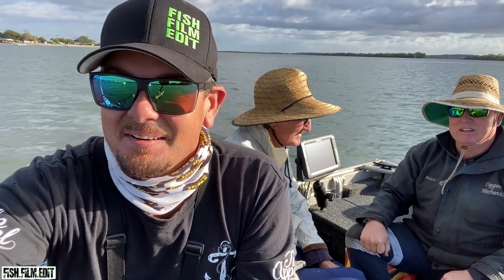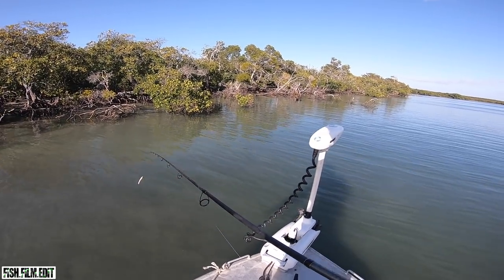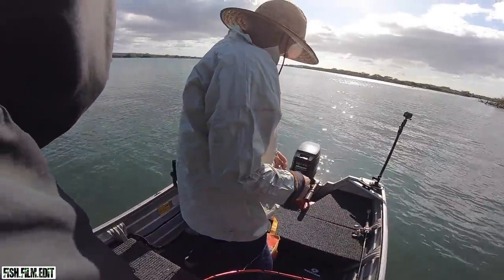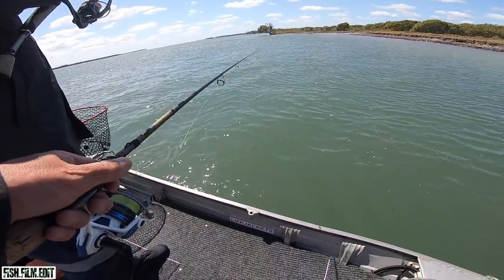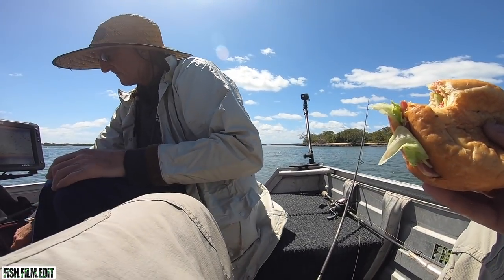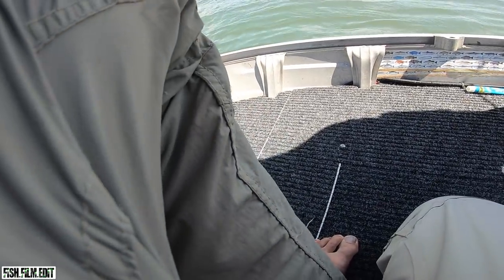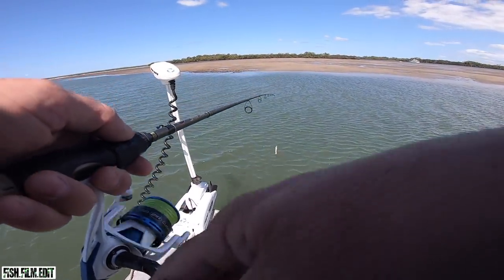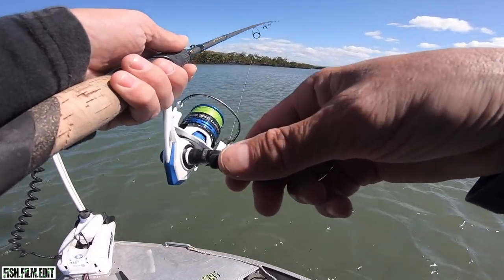FLATHEAD FISHING WITH LURES | Anyone Can Do It.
This is the episode where the roles of my early childhood have been reversed and I'm taking the ones fishing that passed on the love for fishing that has lasted a lifetime. Growing up I used to gather bait and drift around this exact area catching the same species we're targeting today. The techniques have changed and the ethical approach to taking a feed as apposed to taking everything we caught is the only distant memory of these days gone by. I'm happy to spend this time reminiscing about the good old days and teaching these old dogs some new tricks along the way.